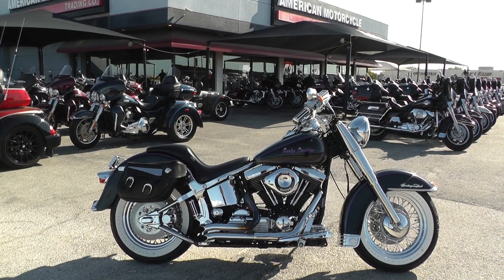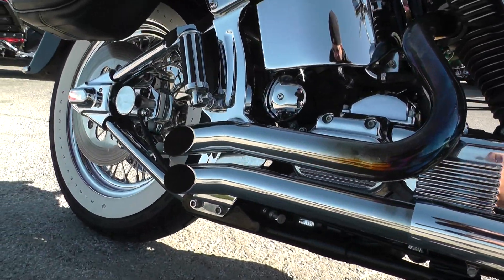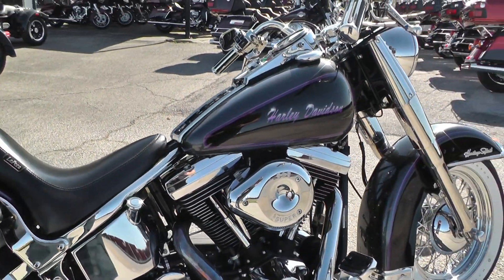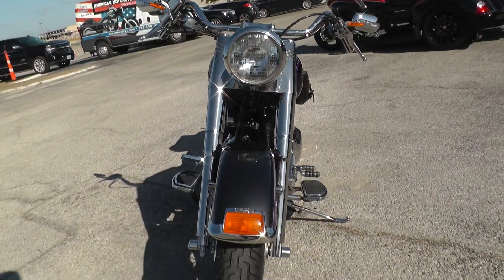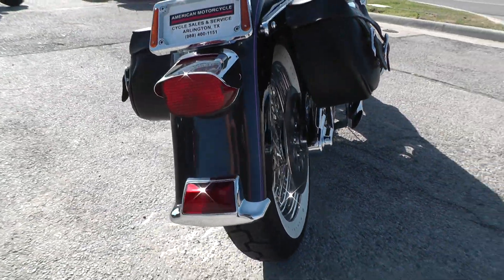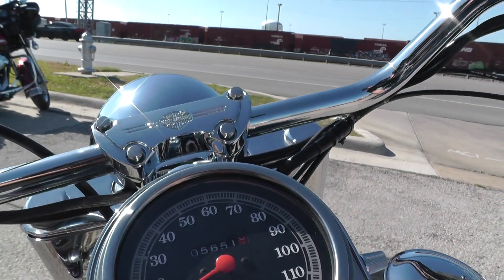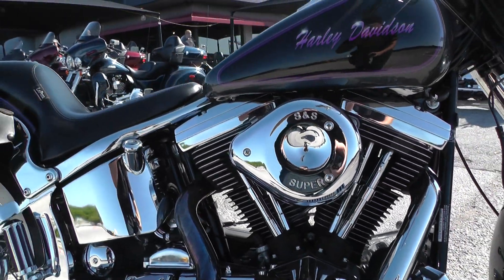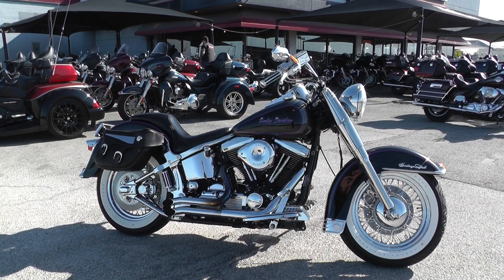043939 - 1994 Harley Davidson Heritage Softail Classic FLSTC - Used motorcycles for sale